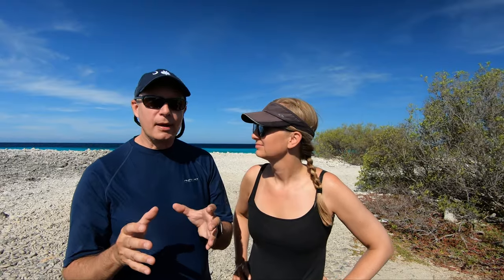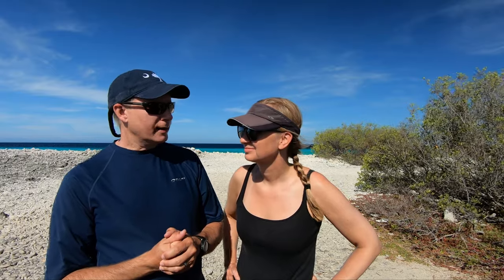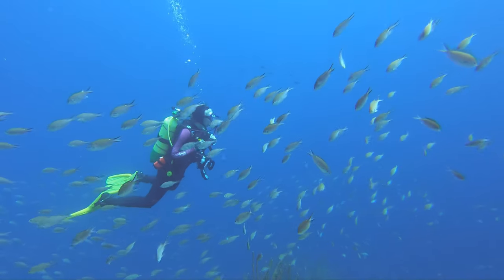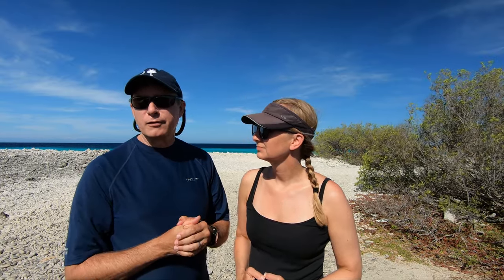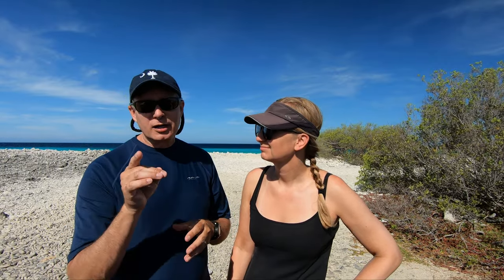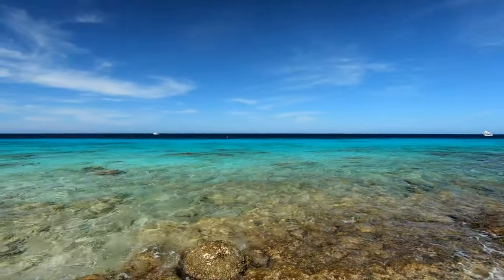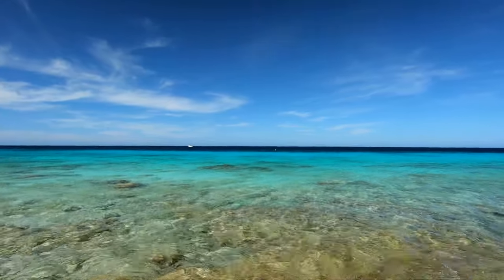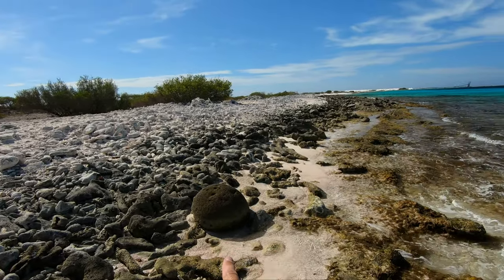Bonaire Shore Diving Tips & Tricks - Angel City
Links to purchase items mentioned in this video (Check with your LDS too):

24 x 36 Light Kit
20 x 28 Light Kit
GoPro Tripod Stand
GoPro Hero 7 Black Camera
GoPro microphone adapter
GoPro Vlog Case